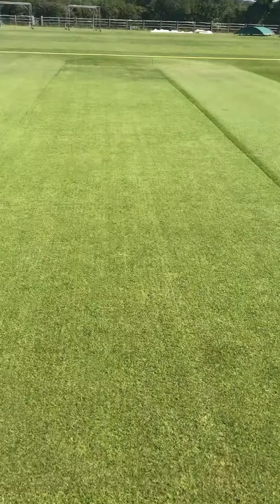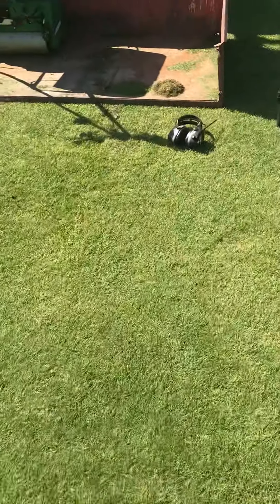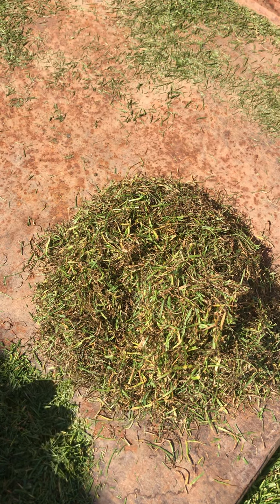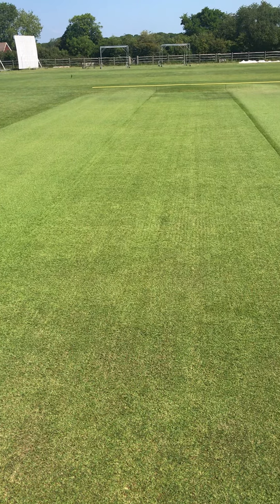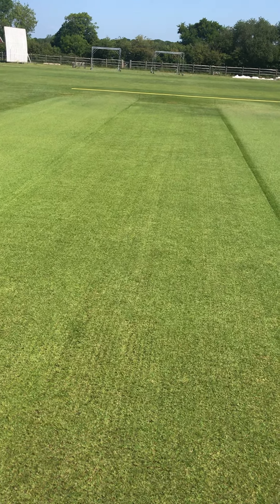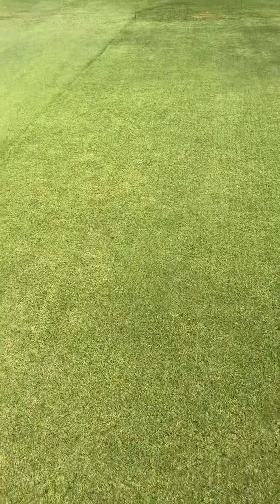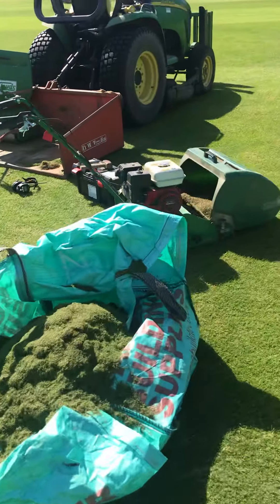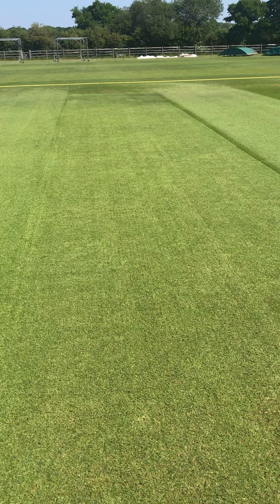Pitch Preparation Part Two- Verticut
In this video we look the results of the verticutting and what the surface should look like and what sort of organic material is removed .